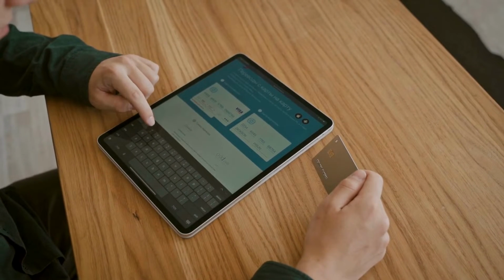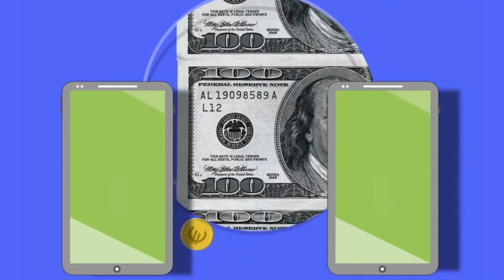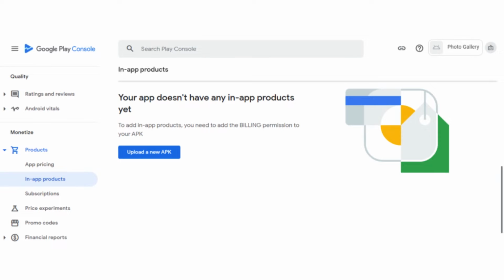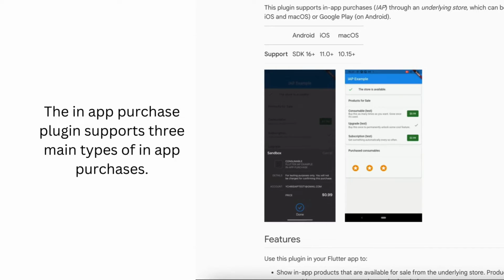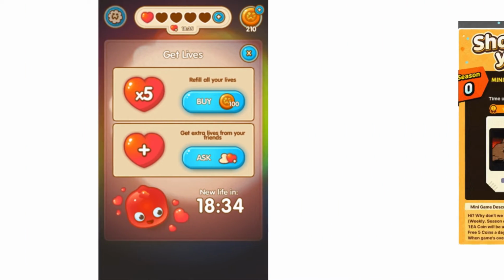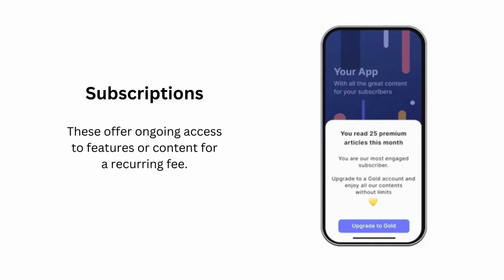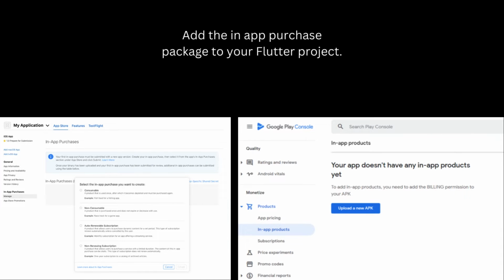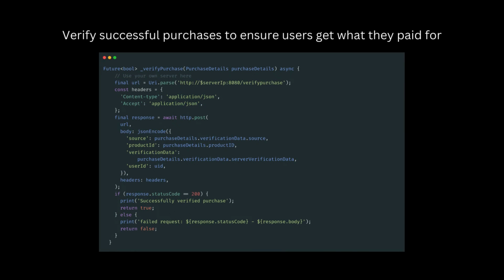Flutter In-App Purchases Made Easy (Consumables, Non-Consumables & Subscriptions)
Boost your Flutter app's revenue and offer valuable features to users with In-App Purchases (IAP)

This comprehensive guide dives deep into implementing IAPs in your Flutter app using the latest in_app_purchase package. We'll walk you through everything you need to know, from setting up the store to handling purchases and testing.

By the end of this video, you'll be equipped to confidently implement a robust IAP system in your Flutter app.